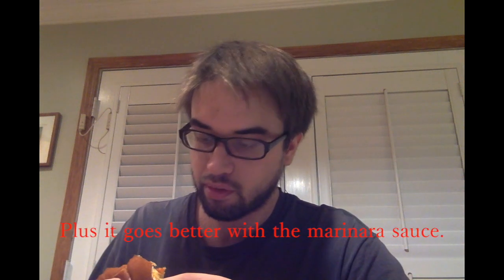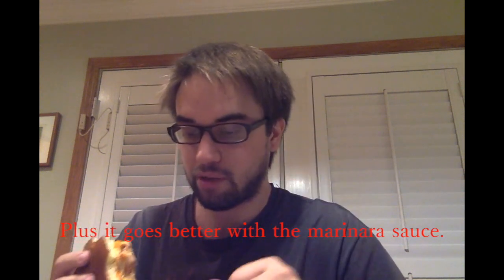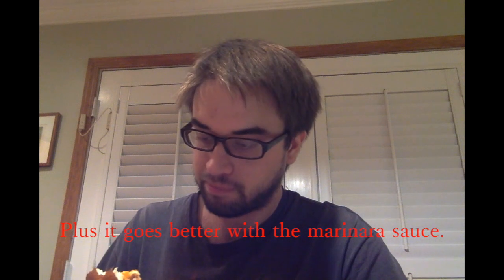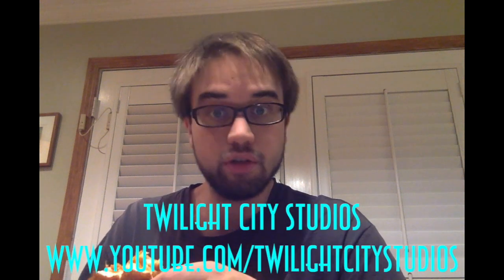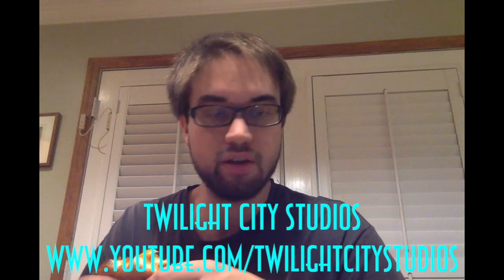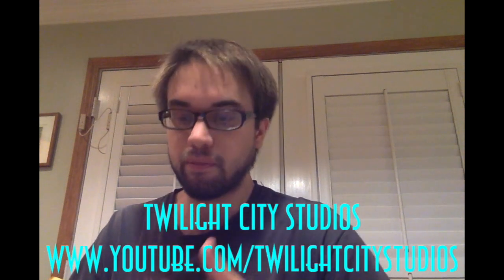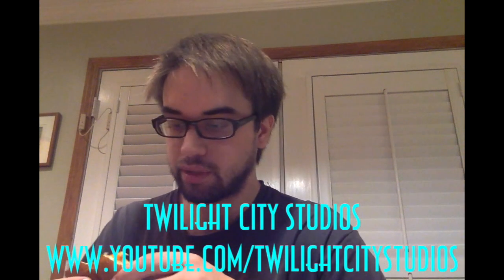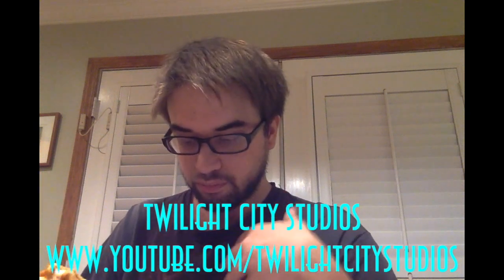Burger King Crispy Buffalo Chicken Melt Review Video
You want to learn a new chicken sandwich? Checkout my Burger King Crispy Buffalo Chicken Melt Review Video.